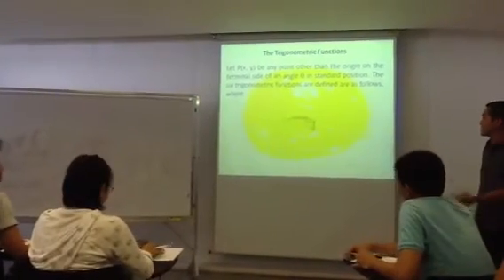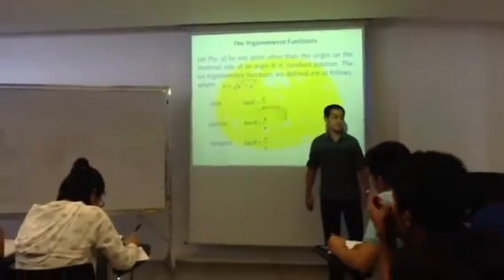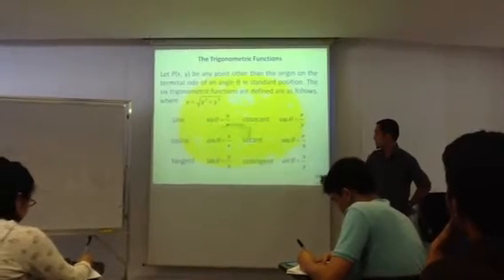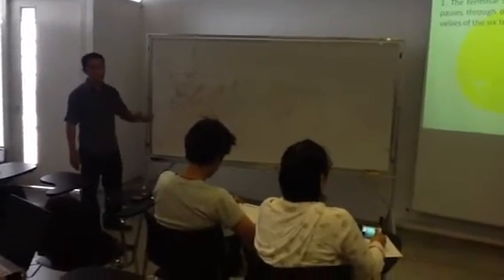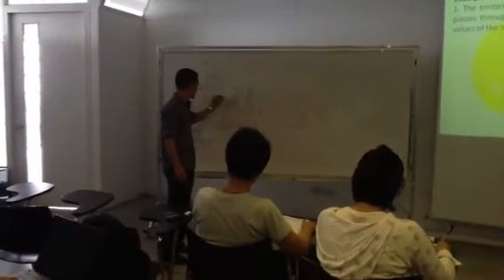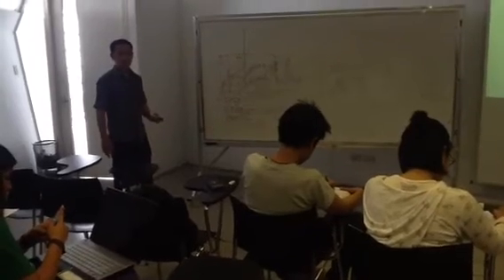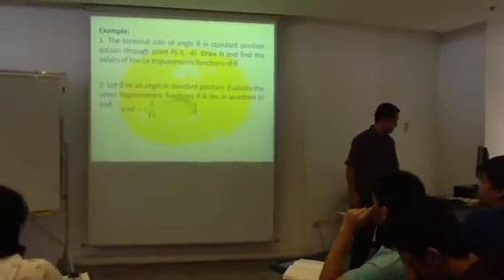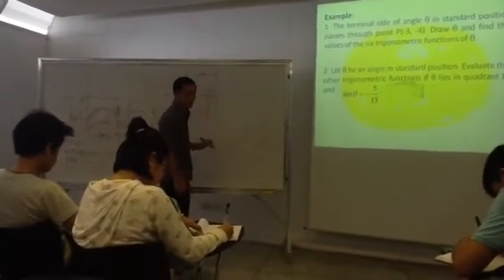Trigo function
Lecture discussion about trigonometric functions